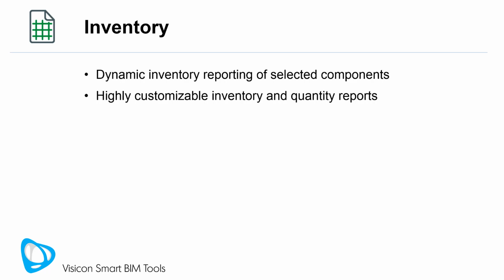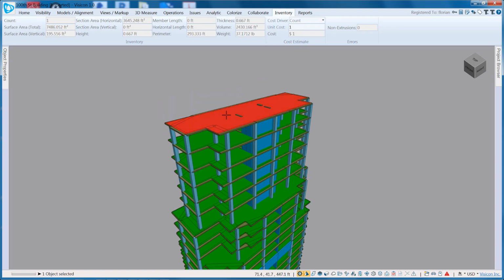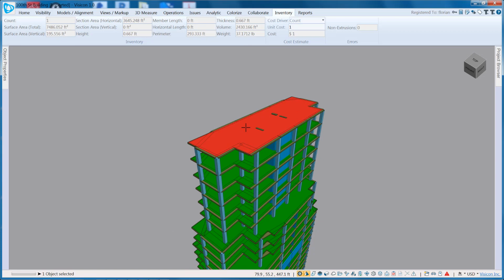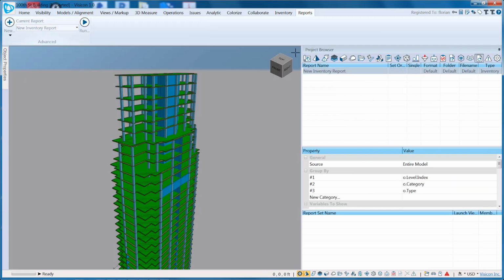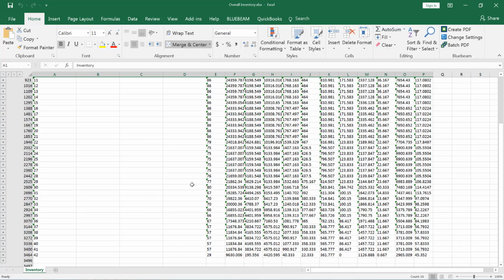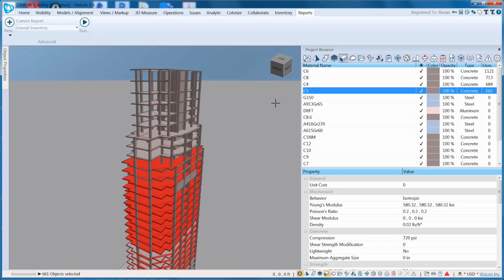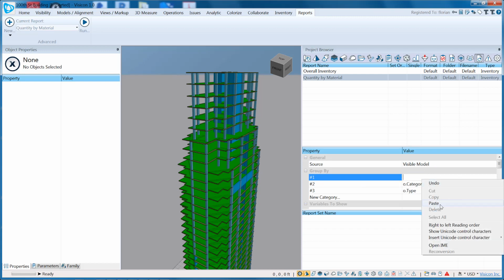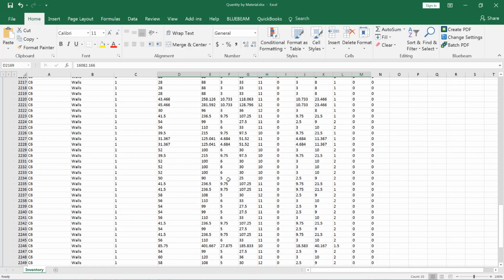Inventory & quantity takeoff summary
This video highlights Visicon's Inventory feature that lets you dynamically take inventory of your BIM model or run any configuration of tabular quantity report. Visicon's inventory reports can be used to quickly generate cost estimates for your projects.